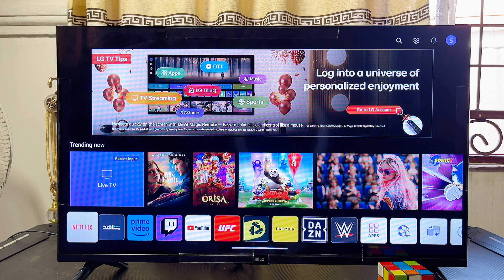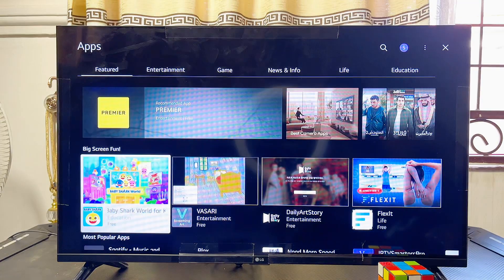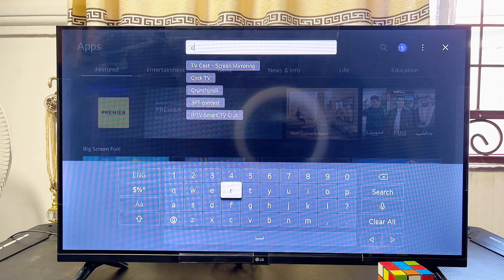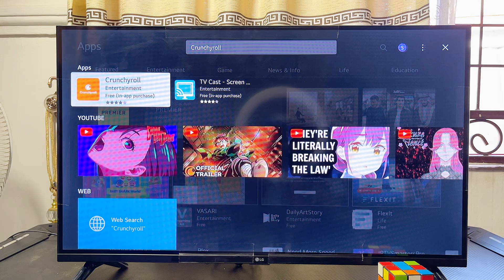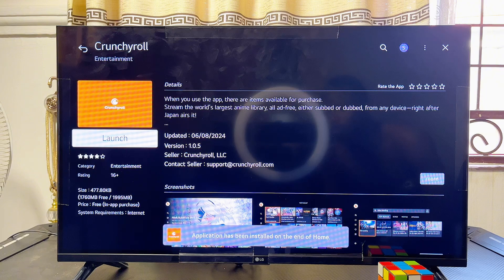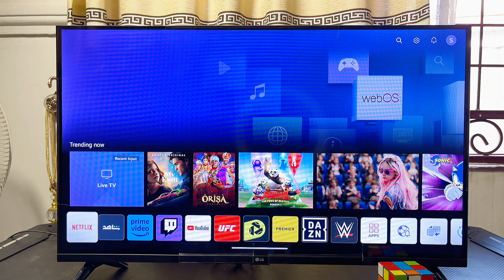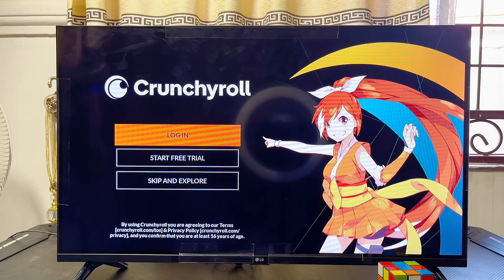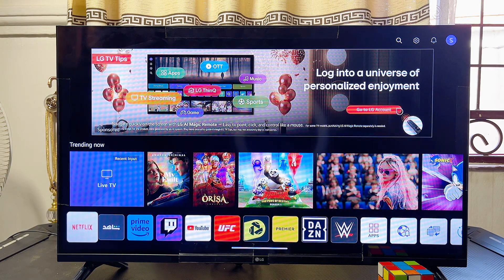LG Smart TV: How to Install Crunchyroll App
In this video, I explained step-by-step how to download and install the Crunchyroll app on your LG Smart TV. If you've been looking for a way to stream your favorite anime directly on your LG TV, this guide has you covered. I walked you through accessing the LG Smart TV app store, searching for the Crunchyroll app, and installing it without any hassle. Once the app is installed, I demonstrated how to locate it in your list of apps and launch it to start watching instantly. Whether you’re new to using Crunchyroll on LG Smart TVs or simply need a refresher, this video will help you get everything set up and ready to go.